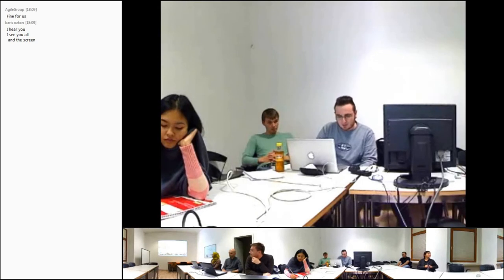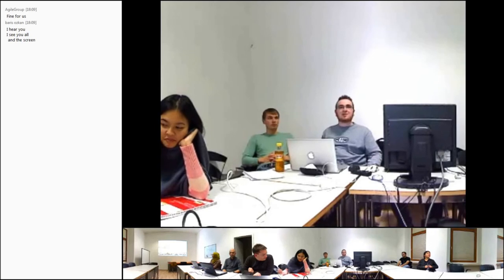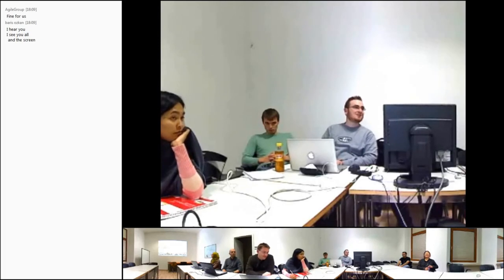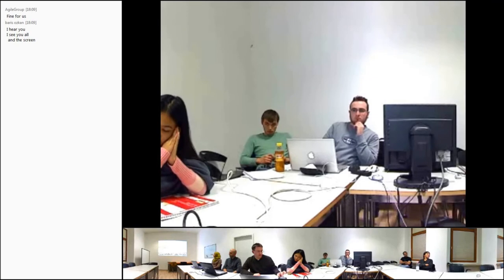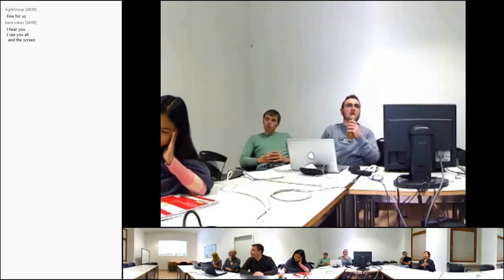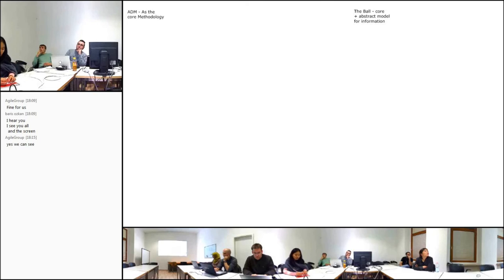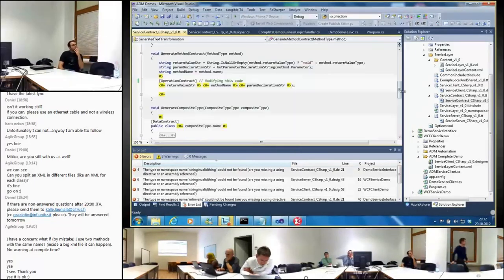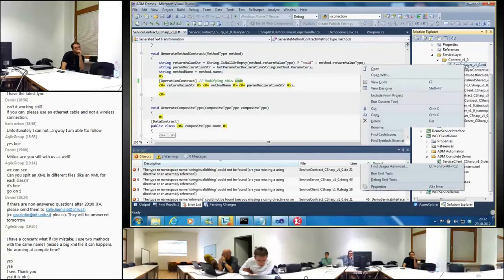Workshop on Abstraction Design Methodology - Free University of Bozen-Bolzano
This is the Meeting recording for the workshop held on 29-30/10/2012 at the Free University of Bozen-Bolzano. ADM is a brand new methodology to abstract and auto-generate source code.

Session 1 (2 hours)

-Initial overview of the methodology.

-ADM Innovation Background
The original need to control the developers' coding outcome, unified developer experience for swift entry to the team and it's practices. Starting from Word-based guidance, ending to full-tool-supported self-maintained automation.

-Common Application/Solution Architecture Blocks
Focusing on network-service client-server proxy layer. Expanding the logical layer to be found on any application down to method calls within single application.

-Demo
Using existing abstraction -- experience from developer perspective, explaining abstraction components and overview of creating/modifying one.

Session 2 (2 hours)

Explaining gradually how to get from local use to libraries and further on to open source ecosystem wide solution with existing infrastructure (XML, T4, Git based mainstream available tooling).

-Logical Operation Structure
Process/workflow like abstraction, with no engine, framework or even library requirement; thus immediately cross-platform available with simple code-orchestration. Going through the information flow from such sturcture to documentation and status tracking.

-Gradual Migration from Existing Software
Explaining the overview and steps to migrate existing software layer to higher level abstraction. After the migration the cross-platform generators become immediately applicable even for the legacy software in it's maintenance state.

-Ecosystem/library usage
Explaining separation of generators from the higher-level abstraction content, so that the abstractions become reusable and independent of their actual using instances. Introduction to the solution that semantic signatures for service (and thus down to method) layer can be used to LEGO-like connect and tailor functionality down to end-user application/solution level.

-The Ball
Ran out of time to dive into The Ball. Referred to existing material and deferred the introduction for follow-ups on this initial workshop. The Ball is "just" a concrete take on information owner recognition combined with semantic information and logical operation control. It enables complete and pure logical, distributed information processing flows and honors the ownership and authorization boundaries on every step.